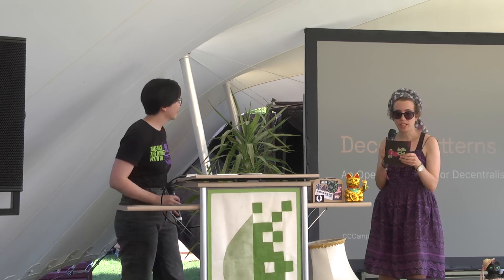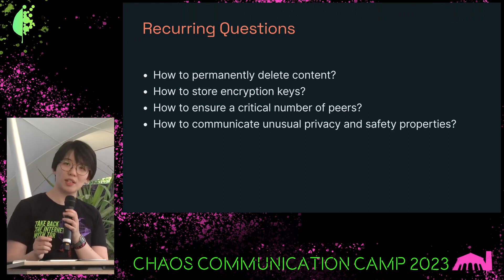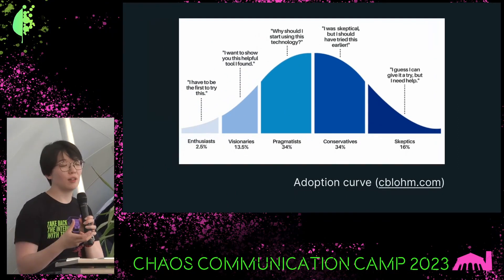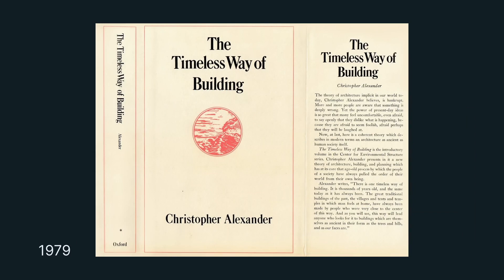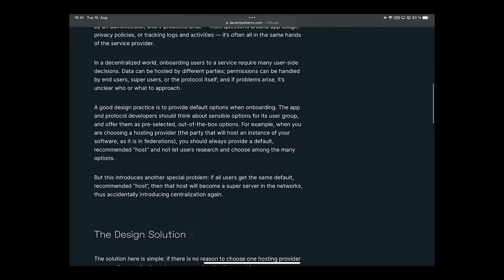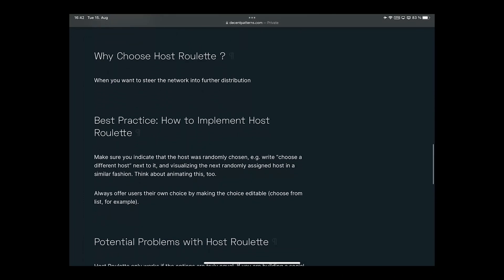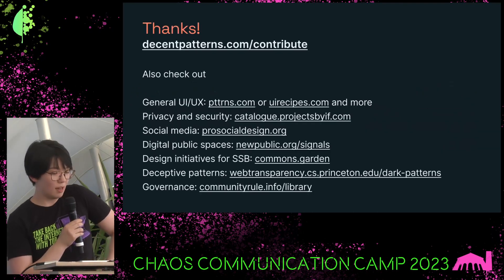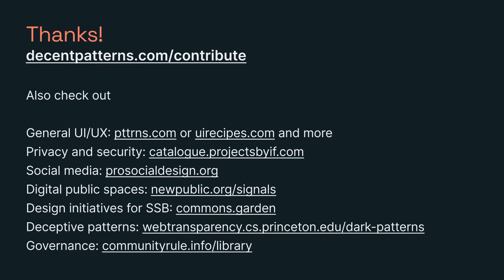Decent Patterns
an Open UX Library for Decentralisation

Tested UX patterns can inform and support the development of decentralised technologies and lower the barrier to entry.

While decentralised technologies from BitTorrent to Mastodon are proliferating, the biggest barrier to adoption is still the (new and old) paradigm that diverges from the user experience of centralised technologies. I will argue that common standards — UX patterns — can help the ecosystem be more attentive to user needs, and create common frameworks for new users to build a shared language and understanding.

Eileen Wagner